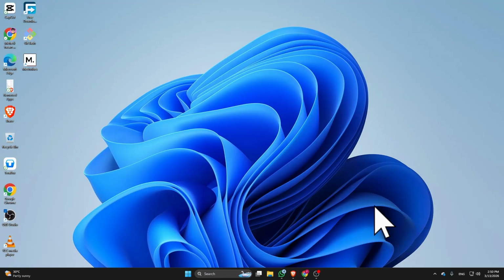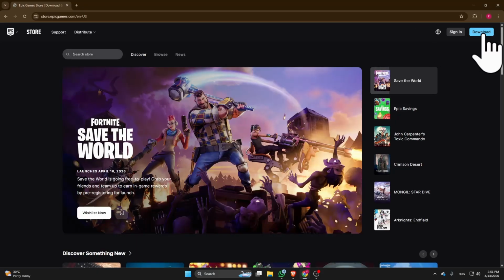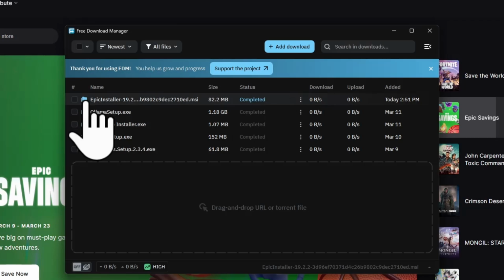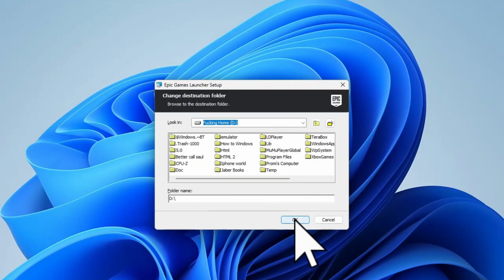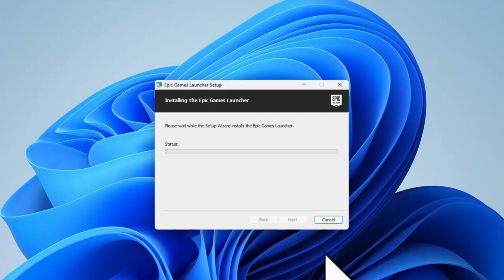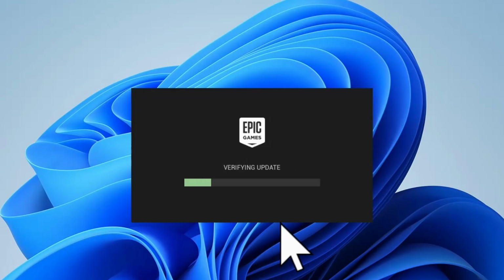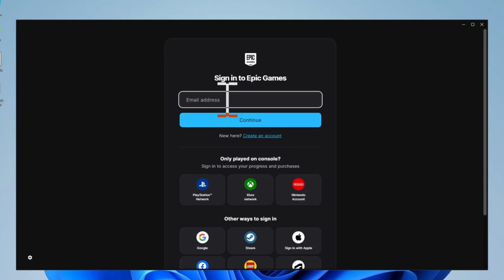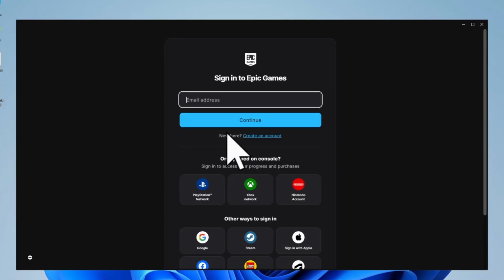How to Download & Install Epic Games Launcher on Windows PC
In this video, I show you how to download and install Epic Games Launcher on your Windows PC step by step.

Epic Games Launcher is the official platform used to download and manage games from Epic Games. It allows you to install games, update them automatically, and access your game library.

What you’ll learn in this tutorial:

✔ Install the launcher on your PC
✔ Sign in or create an Epic Games account
✔ Access your game library
✔ Start downloading games

This tutorial works on Windows 10 and Windows 11.

Tip: Make sure your PC meets the minimum system requirements before installing games.